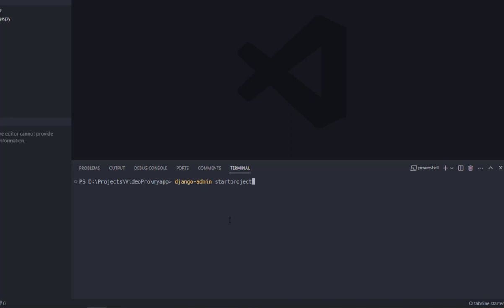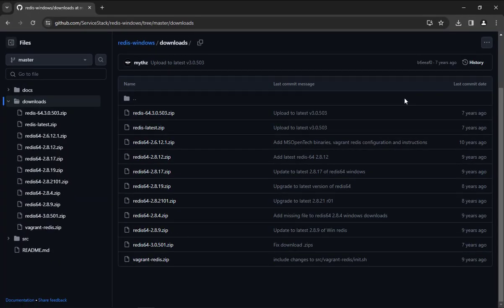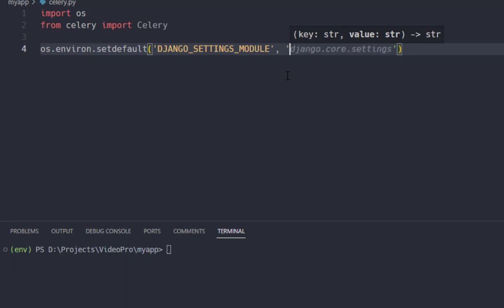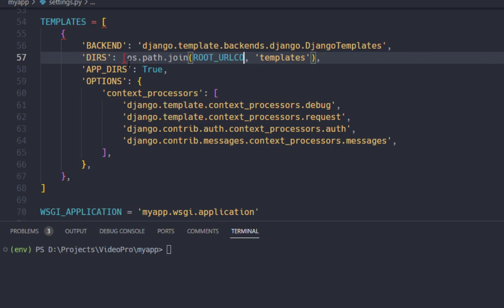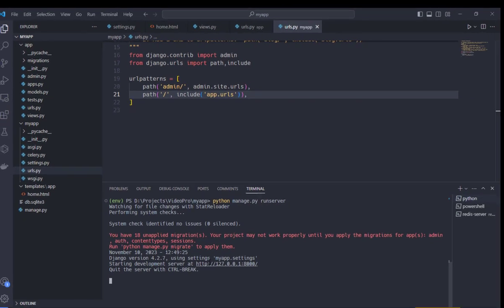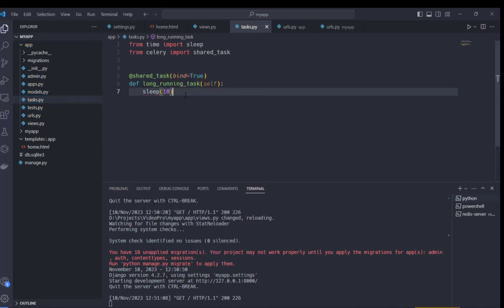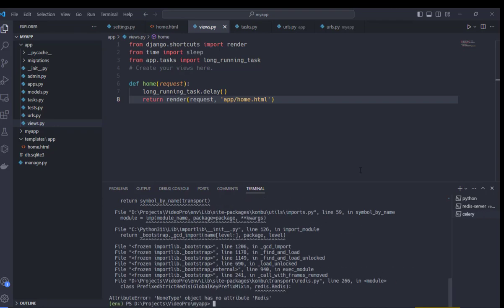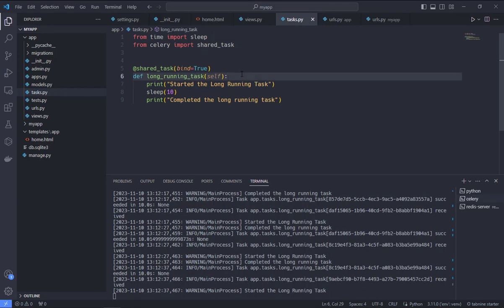Supercharge Django App with Celery! 🚀 Master Async Tasks & Redis Integration! django python 🔥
📁 Get ready to supercharge your Django apps with the Celery task queue! Whether you're building a web app, e-commerce platform, or a backend system, harness the power of asynchronous task processing for faster, more efficient results. Redis, the lightning-fast message broker, will be your ally in this journey.

Django Celery Tutorial
Django Async Tasks
Celery Redis Integration
Python Web Development
Django Performance Optimization
Asynchronous Task Processing
Redis Message Broker
Django Celery Best Practices
Django Tutorial
Celery Configuration
Django Real-World Example
Web Development Tips
Python Django
Django Backend
Web App Development
Redis for Python
Django Framework
Task Queue
High-Performance Django
Celery Worker Setup